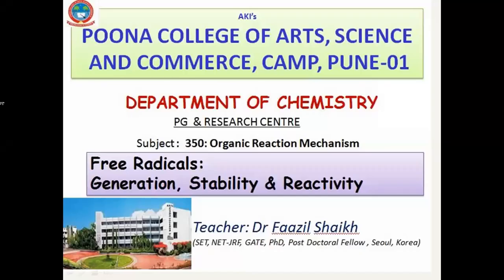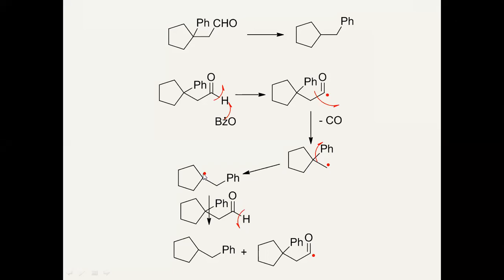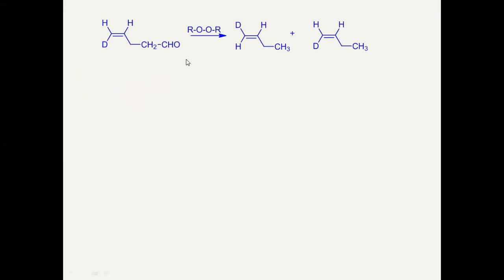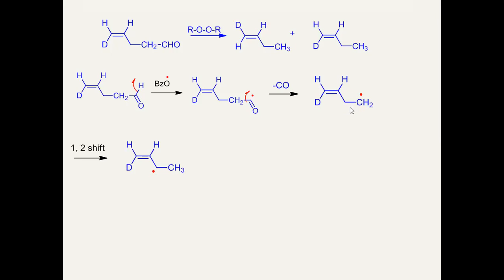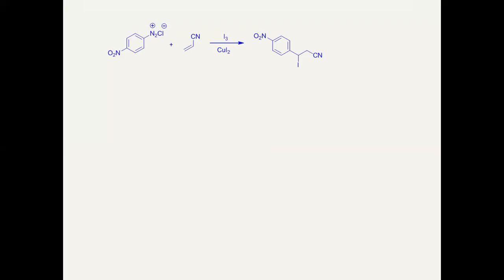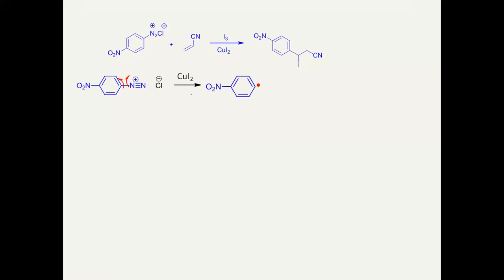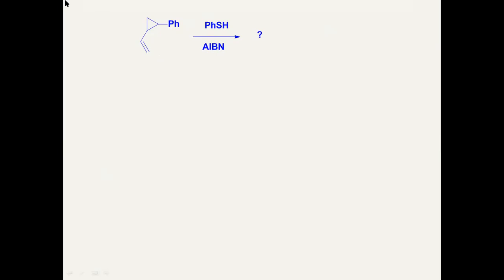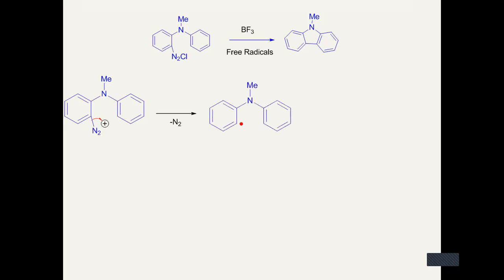Lec 7: Free Radical reactions Mechanism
Diversified examples are discussed in this lecture.